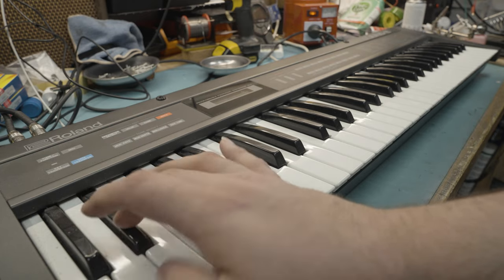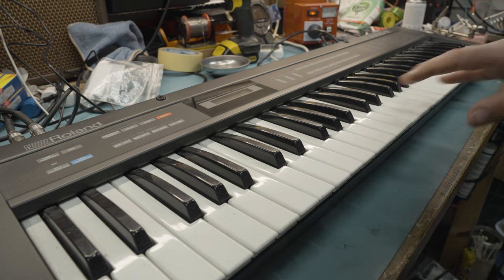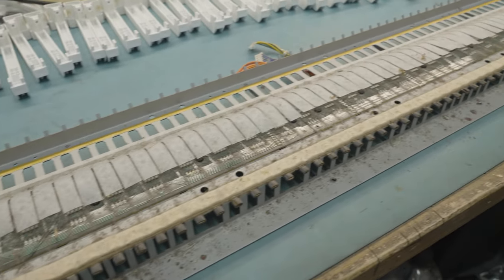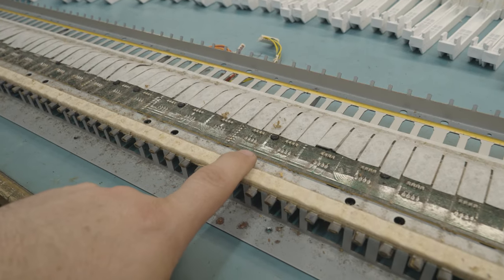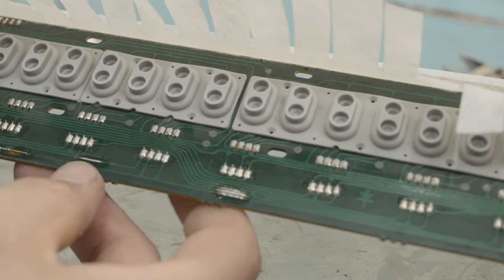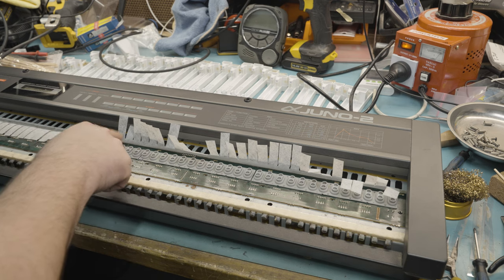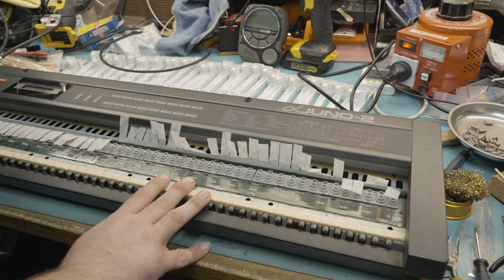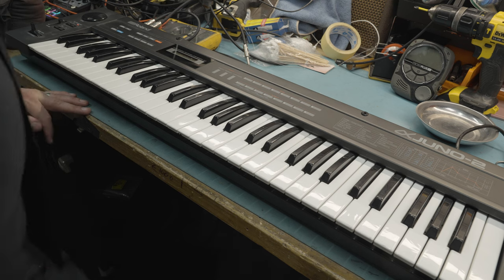Roland Alpha Juno With A Few Bugs - Vintage Synth Repair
Not too long ago, the Roland Alpha Juno was considered worthless and many ended up on rubbish piles until their low prices gave them a second life. A great 6 voice analogue synth, this one has dead keys and a dead battery.

Dr Gear is a music shop & repair centre in Sydney, Australia. Whether it's guitars, digital pianos, PA & pro audio or any manner of other gear, we know it in depth. Visit us in store or online!

Dr Gear
131 Enmore Rd, Enmore, NSW 2042 Australia